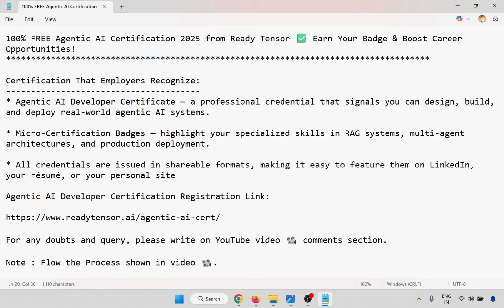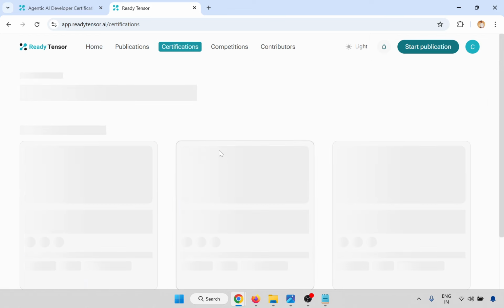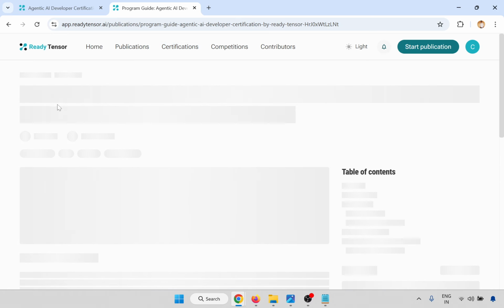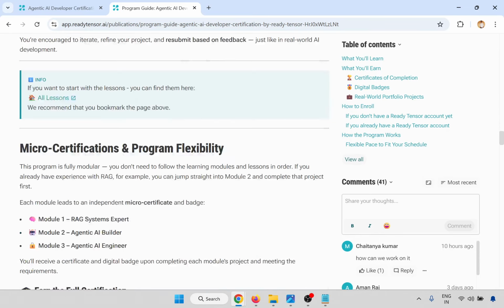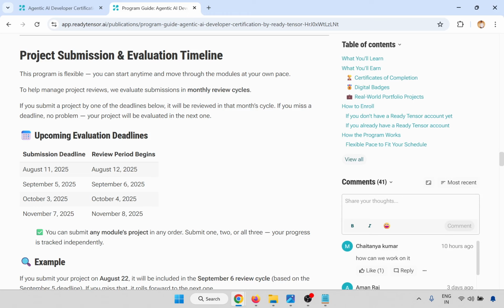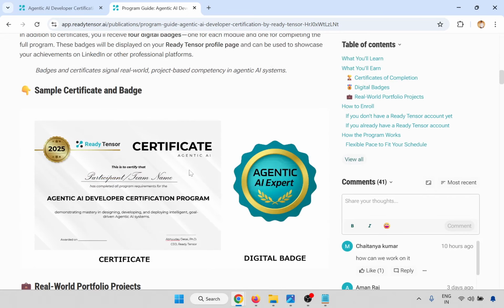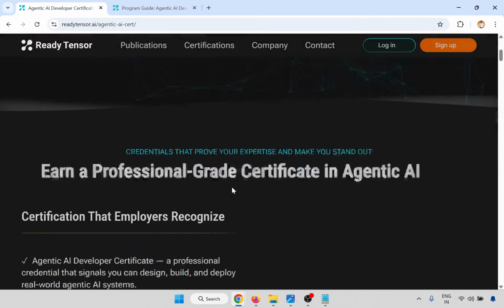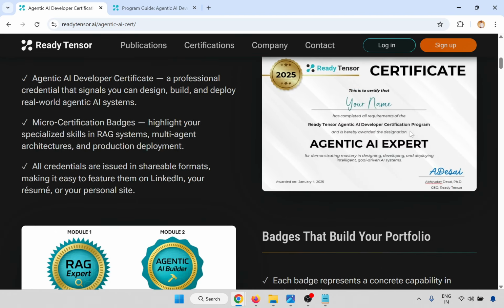100% FREE Agentic AI Certification 2025 from Ready Tensor ✅ Earn Your Badge & Career Opportunities!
100% FREE Agentic AI Certification 2025 from Ready Tensor ✅ Earn Your Badge & Boost Career Opportunities!

Certification That Employers Recognize:
* Agentic AI Developer Certificate — a professional credential that signals you can design, build, and deploy real-world agentic AI systems.

* Micro-Certification Badges — highlight your specialized skills in RAG systems, multi-agent architectures, and production deployment.

* All credentials are issued in shareable formats, making it easy to feature them on LinkedIn, your résumé, or your personal site

Thanks & Regards,
Chitt Ranjan Mahto "Chirag"